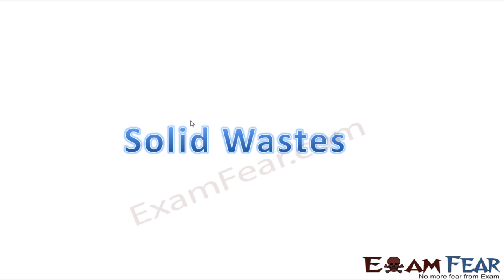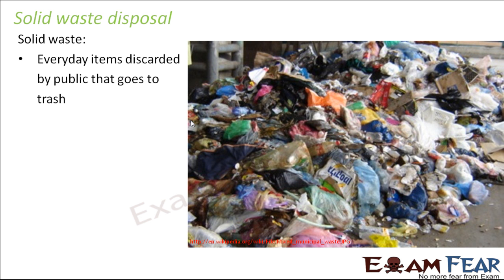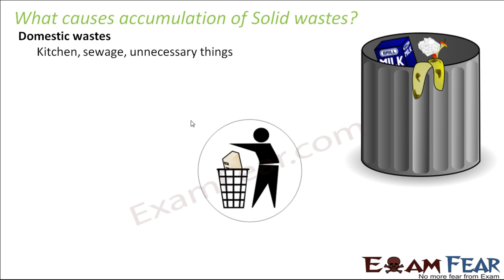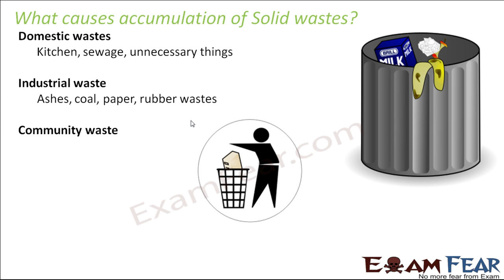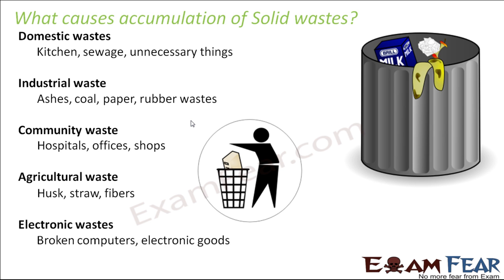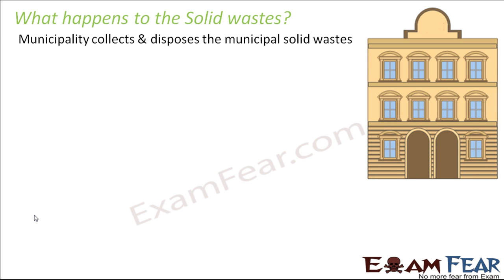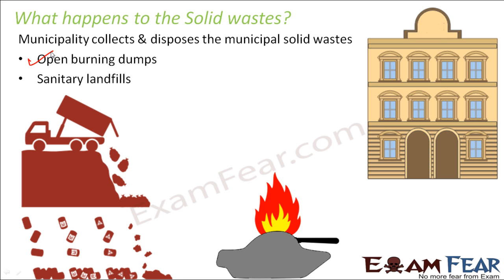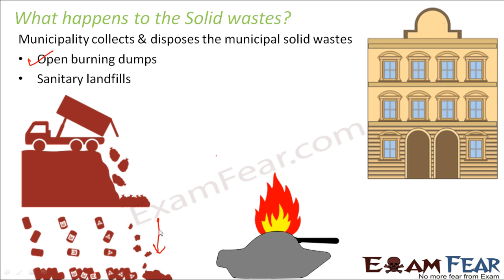Biology Environmental Issues part 13 (Solid Wastes) class 12 XII